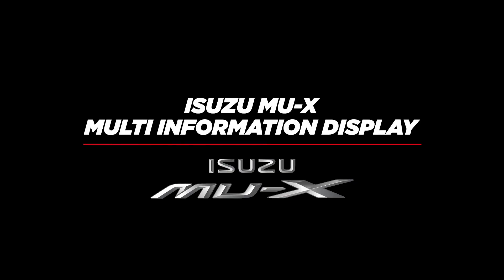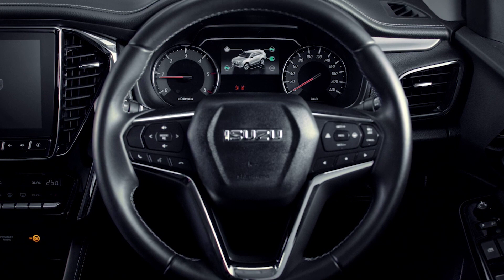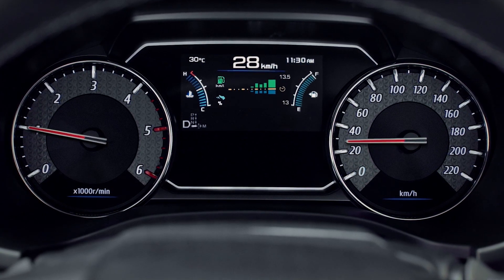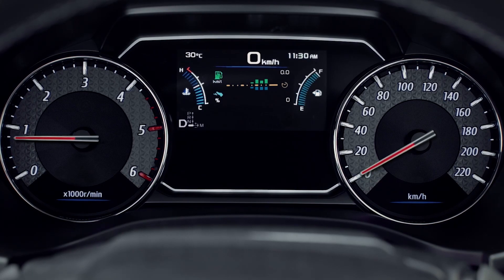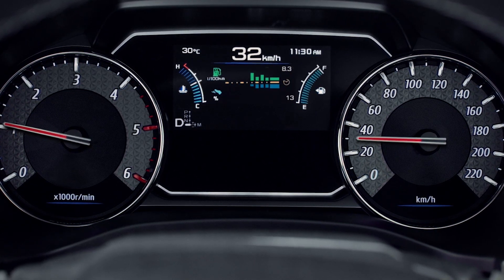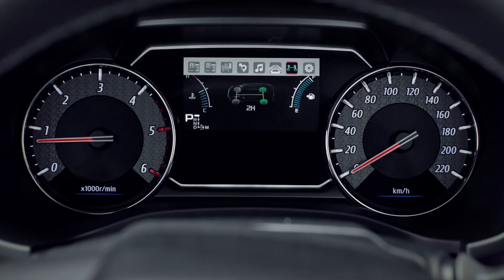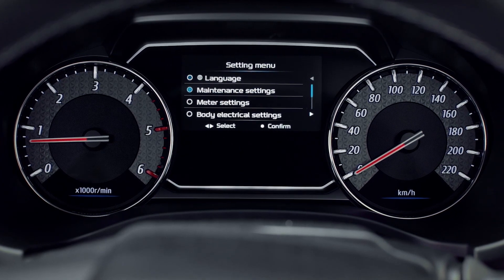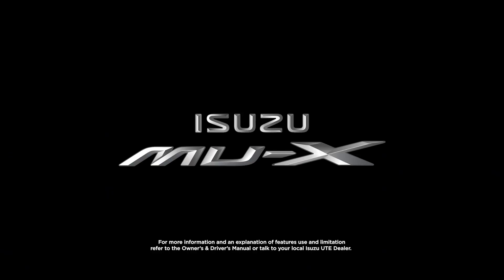Isuzu MU-X - Multi-Information Display (MID) | Isuzu UTE Australia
Learn more about the Multi-Information Display (MID) features and options in your Isuzu MU-X.

Timecodes:
0:00 - Introduction.
0:11 - Multi-Information Display (MID) overview.
0:28 - Viewing your fuel efficiency in your Isuzu MU-X.
1:16 - Selecting language settings of your Multi-Information Display.
1:23 - Changing the display elements on your Multi-Information Display.
1:34 - Maintenance reminder settings.

For more information and an explanation of features use and limitations refer to the Owner's & Driver's Manual or talk to your local Isuzu UTE Dealer.